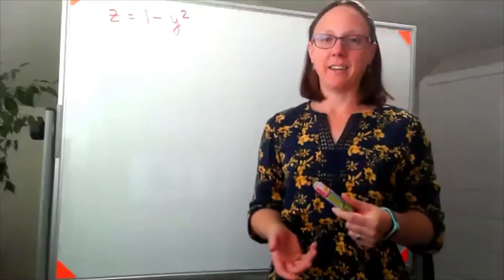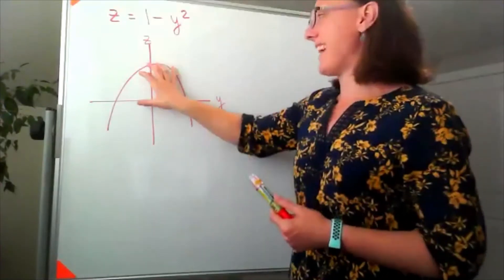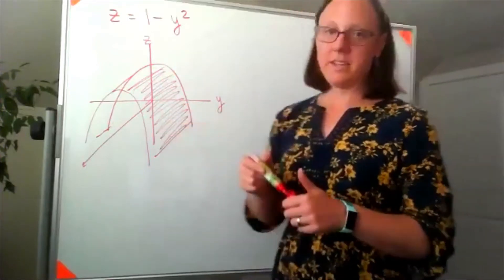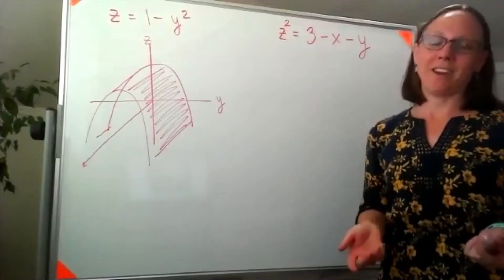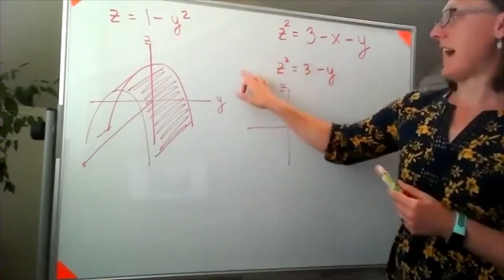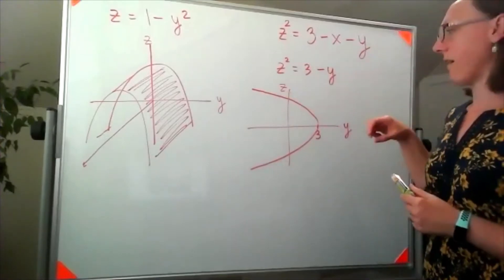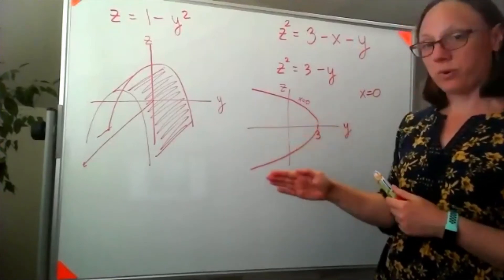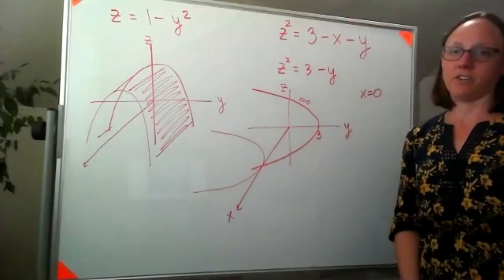Graphing in 3D: z=1-y² and z²=3=x=y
15 May 2020
A few examples of quick sketches in 3D
 z=1-y² and z²=3=x=y